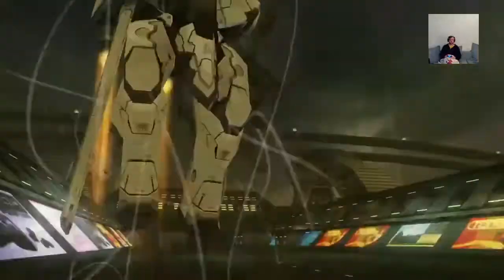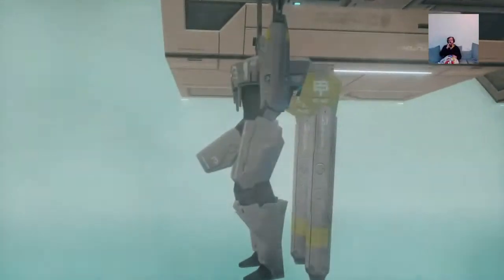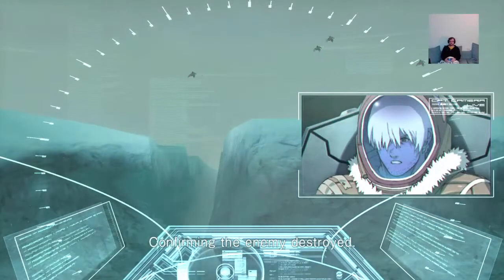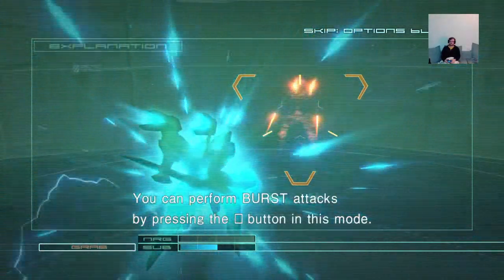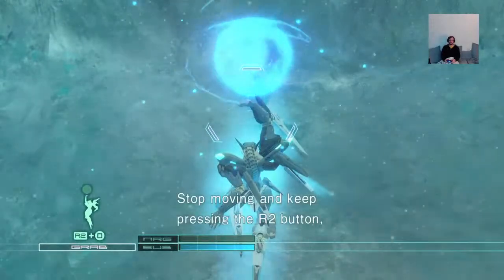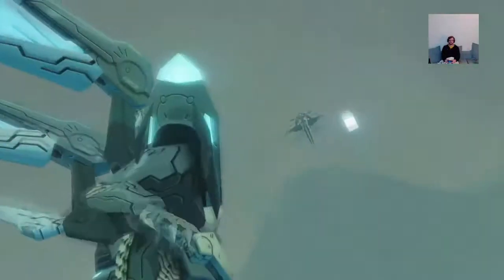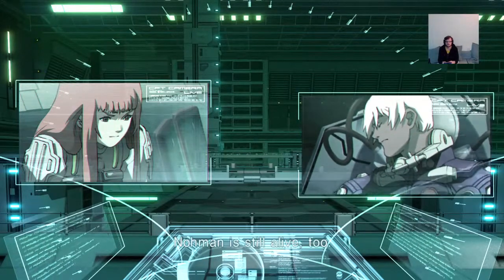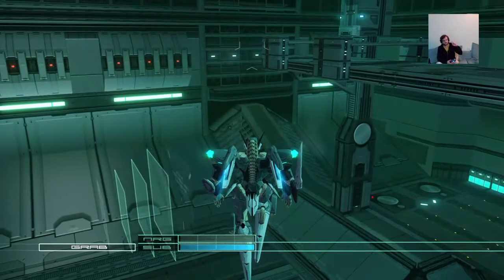Tom Plays Zone of the Enders: The 2nd Runner - MARS (PS4)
So Zone of the Enders: The 2nd Runner got a PS4 release, not only that but they stuck the word Mars on the end and turned the A upside down...oh, and added VR!

Join Tom as he plays through the beginning of the latest port of a PS2 favourite.

Welcome to the Blast Process YouTube page!

Documenting popular culture through Video Games, Collectables and Comics since 2010

Please note that all the views expressed by the Blast Process team are their own regardless of any past, current or future associations.